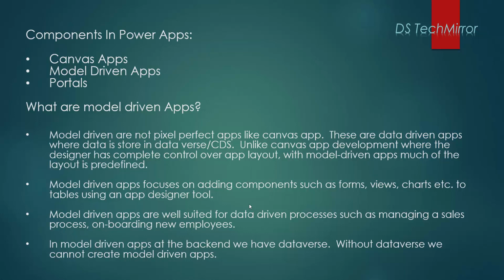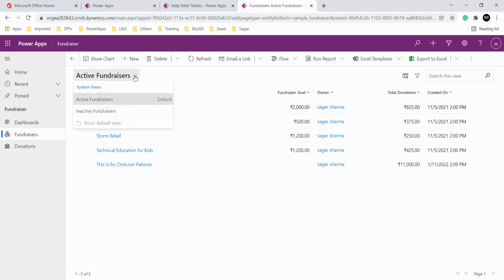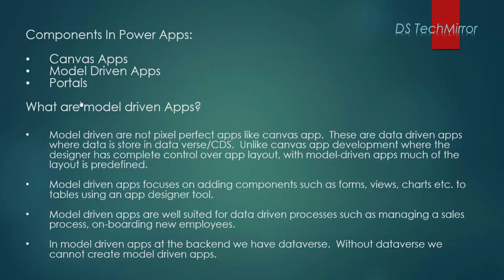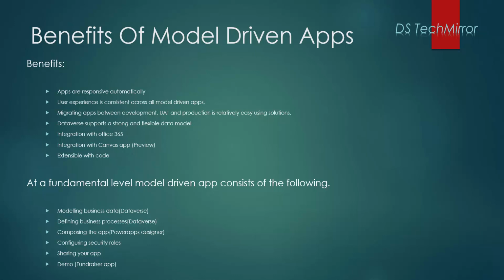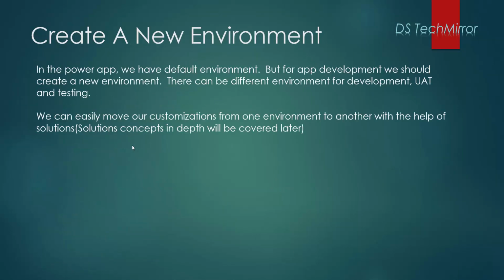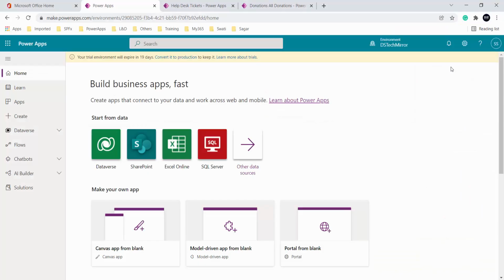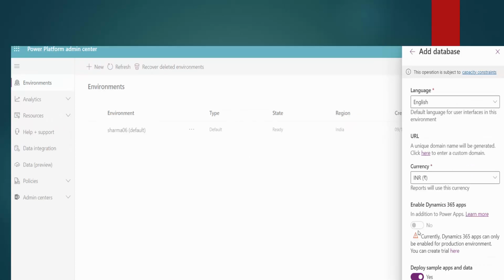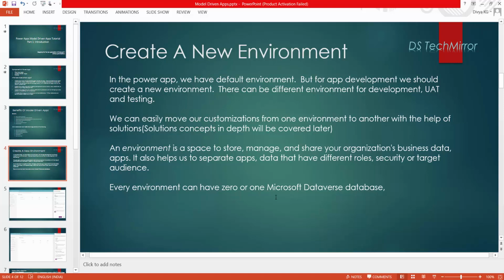Power Apps Model Driven Tutorial Part 1 : Introduction To Model Driven Apps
In this video, we will cover the basic introduction of model-driven apps.